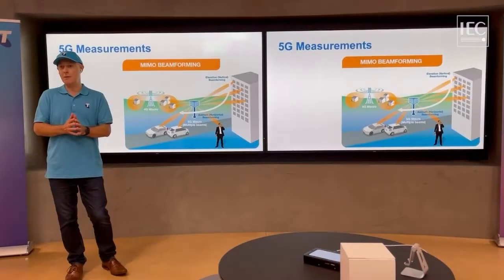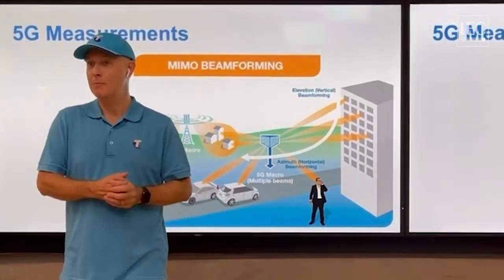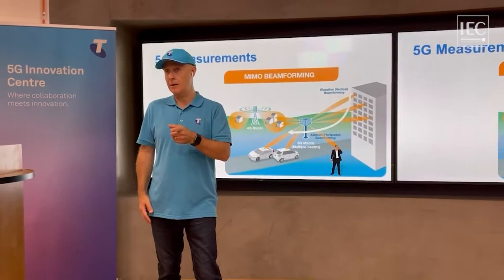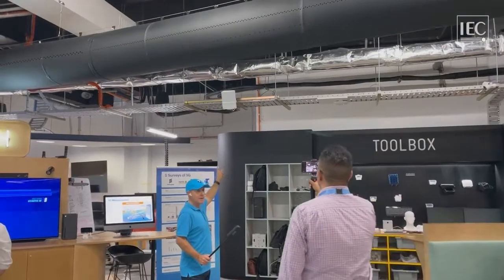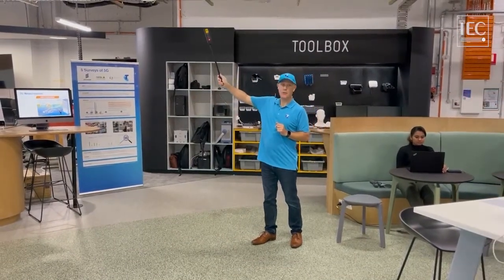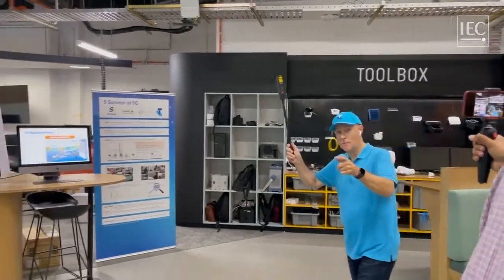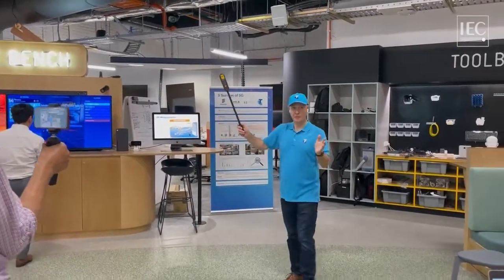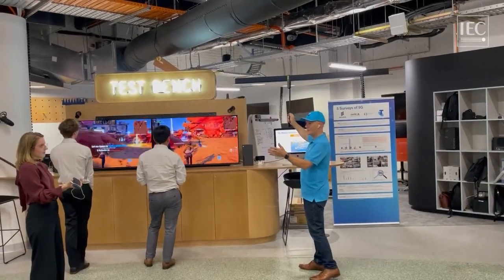Understanding technology: 5G made simple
Mike Wood, a leading authority on Electromagnetic Field (EMF) safety compliance and Chair of IEC Technical Committee 106, explains how 5G beamforming works.
This is an excerpt from 'Live from the Lab' - Young Professionals working in 5G & IoT.